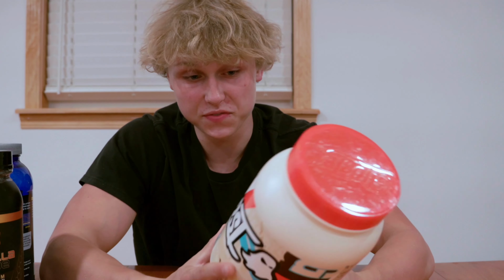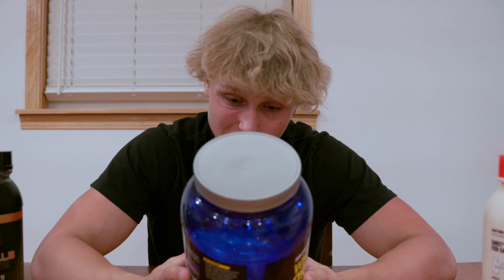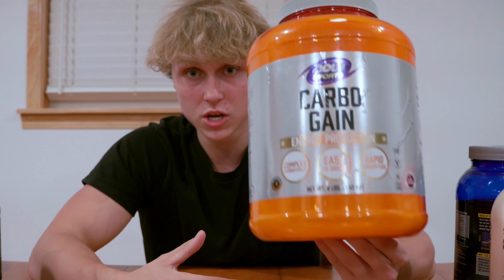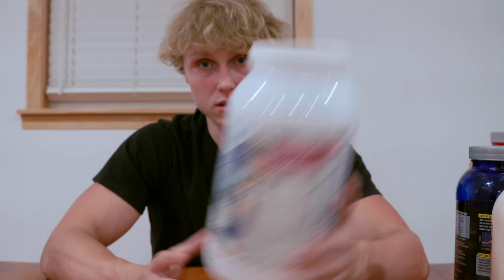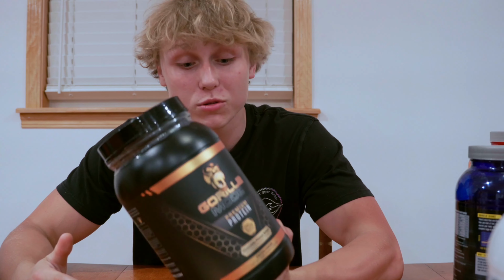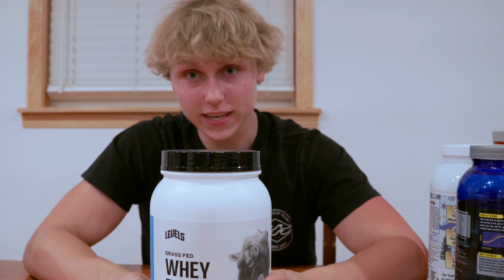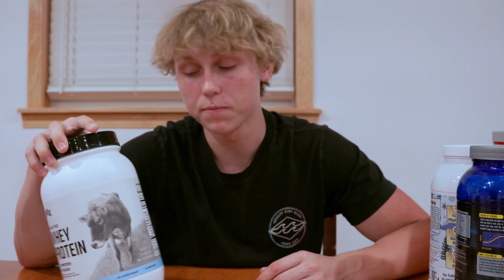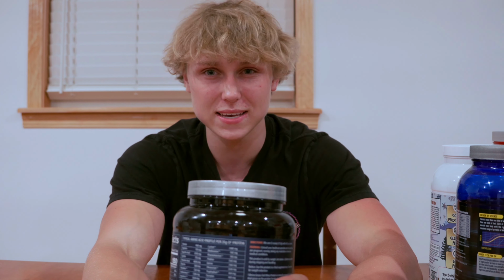What Is The Best Protein Powder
Make sure your protein is whey and not pea or you’ll die.